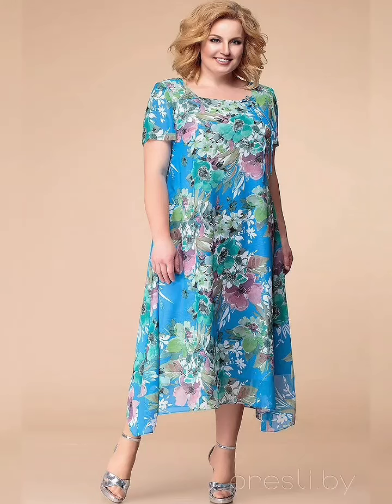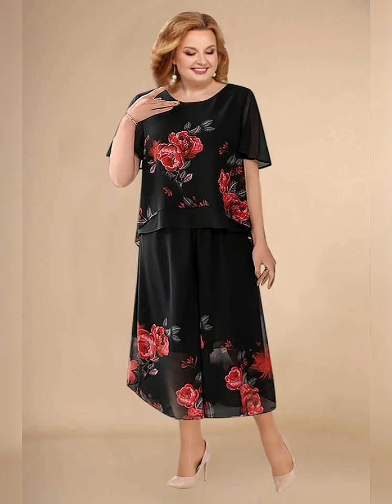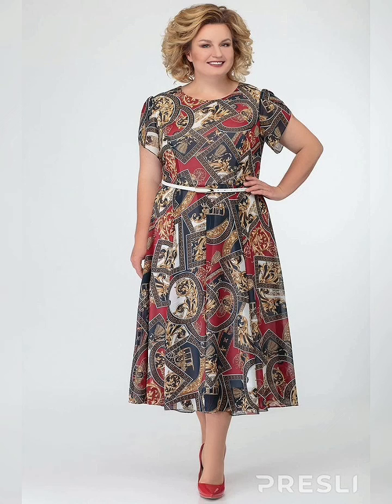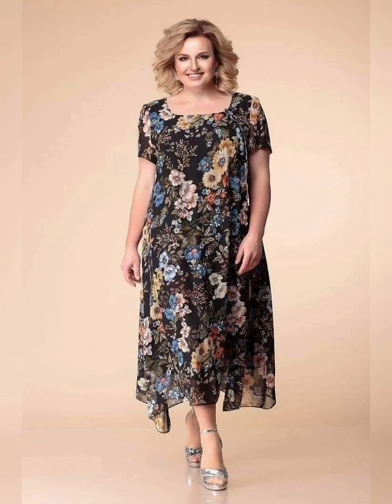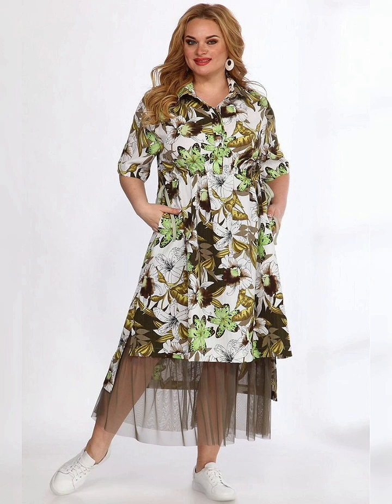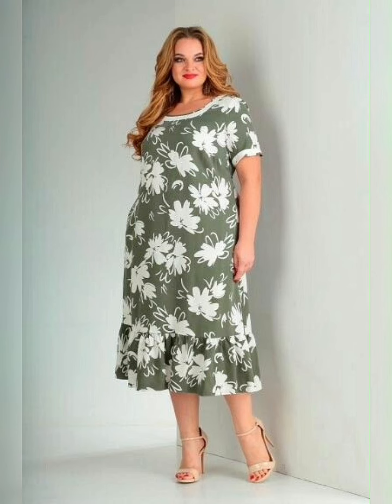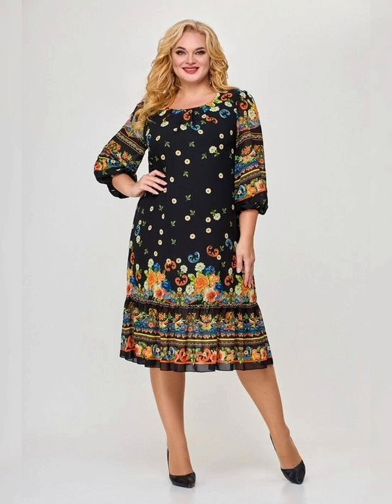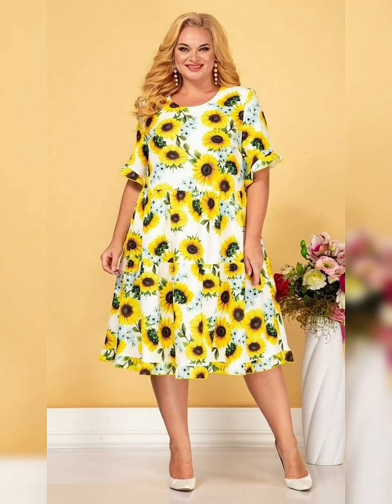Pinterest floral print designs of plus size mother of the bride dresses for women 2023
Note:-
3:Walmart
4:eBay
5: ASOS
6: Flipkart etc.